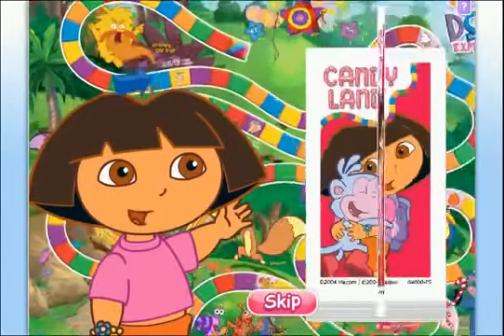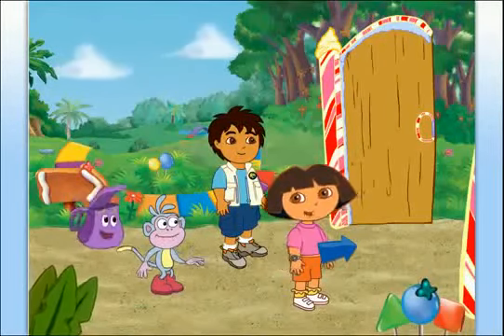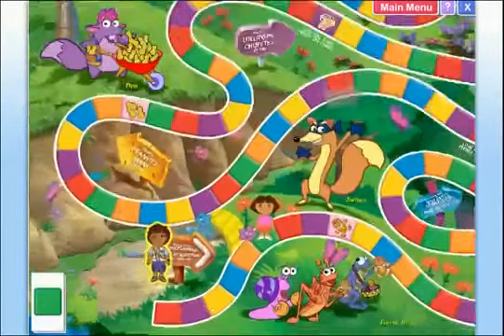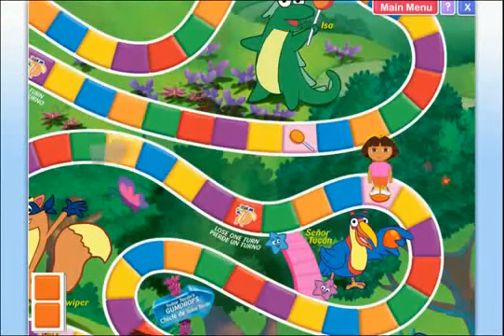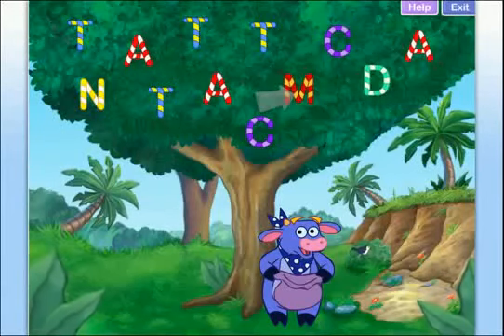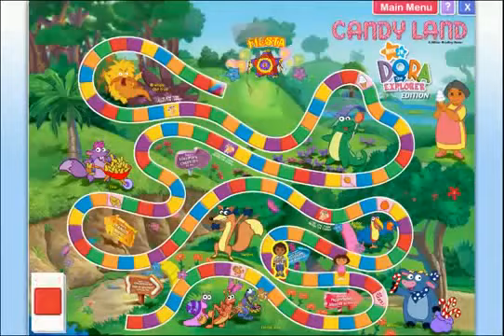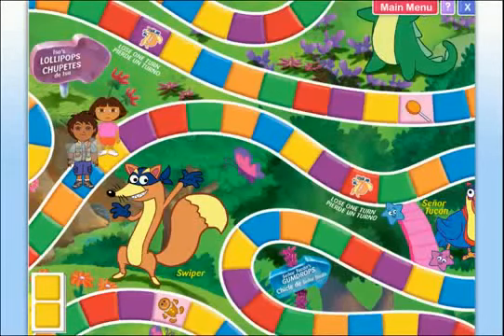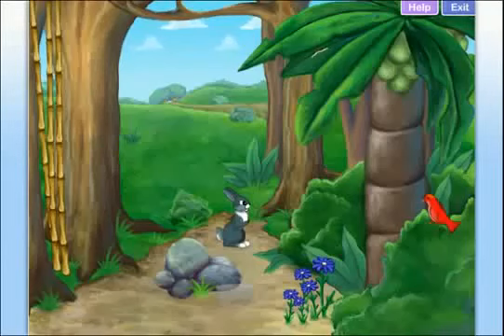Dora Candy Land Games-Dora Games-Dora The Explorer（Full Game）